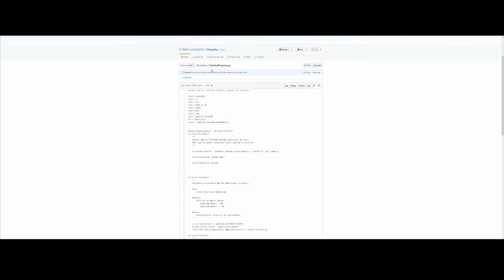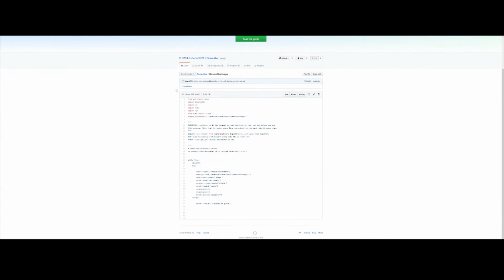Build a CubeSat: team Oceanite!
Stars: Aastha Gautam, Emily Kray, Kevin Yuen, and Malvina Singh